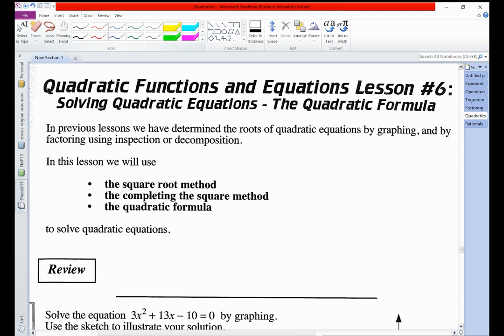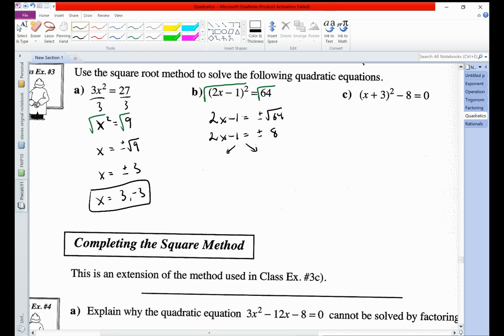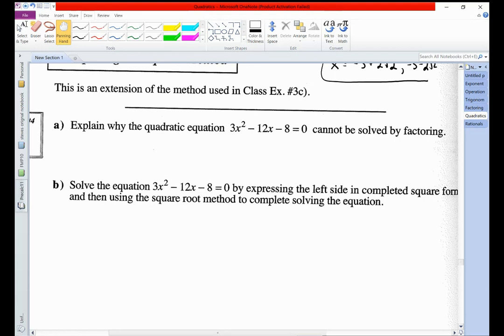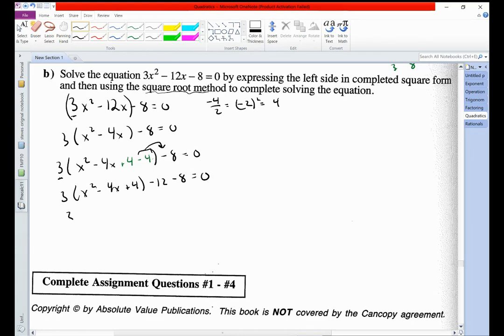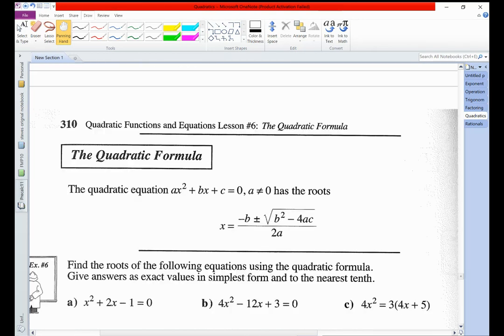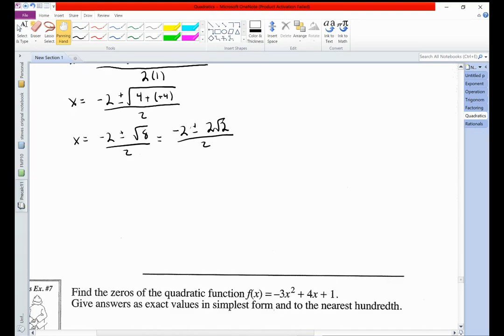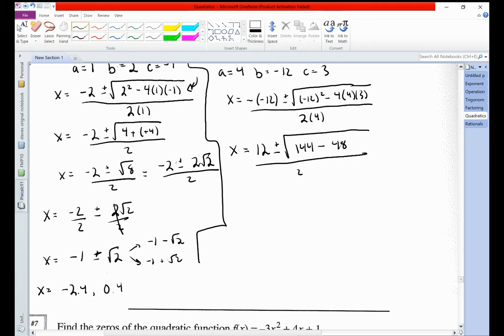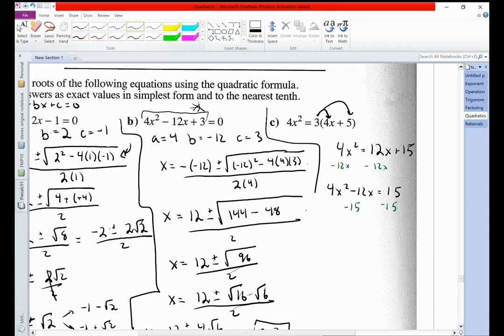Quadratic Functions Lesson #6 Video